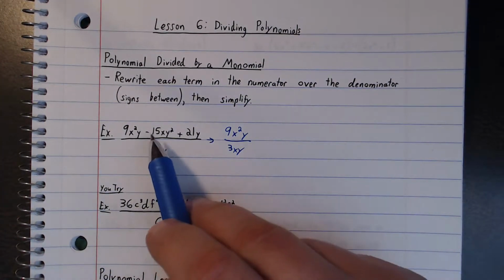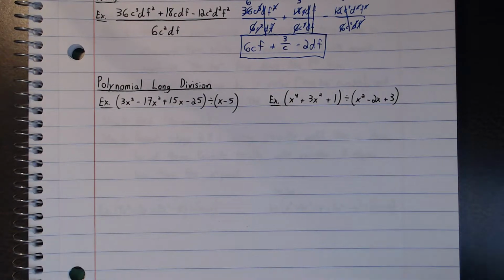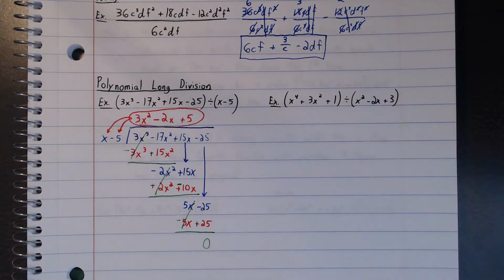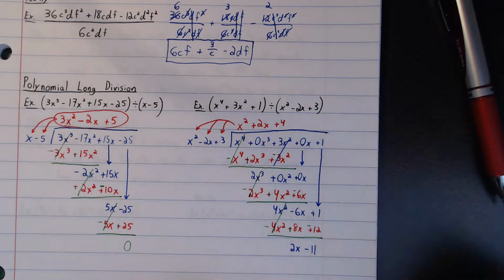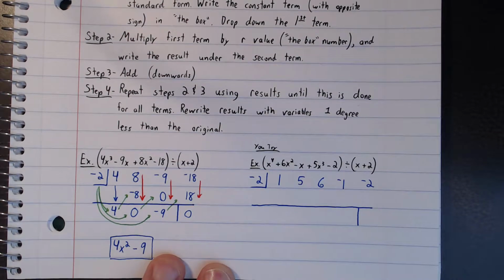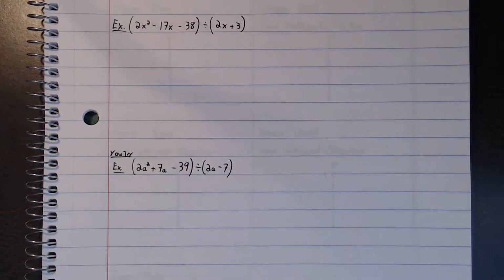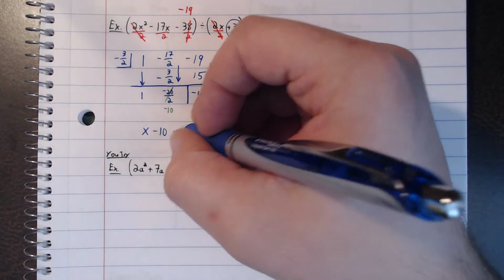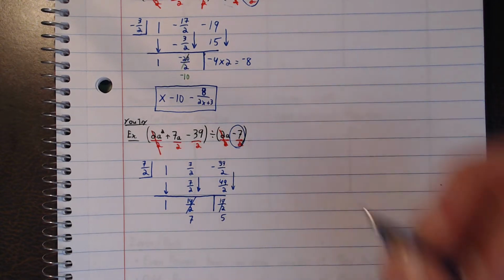Lesson 6 Polynomial Division